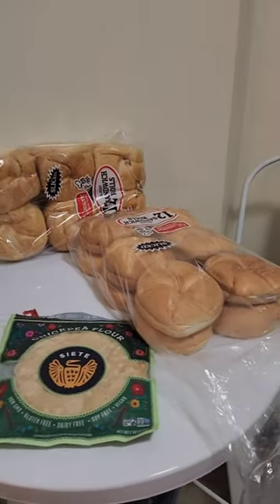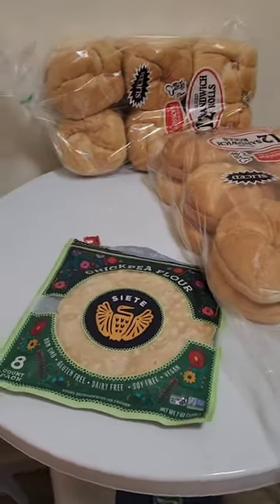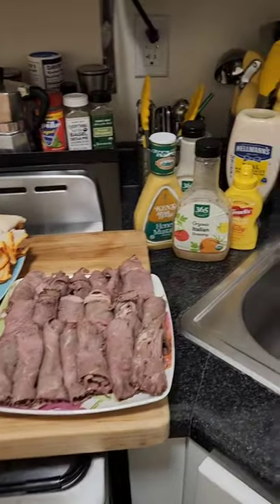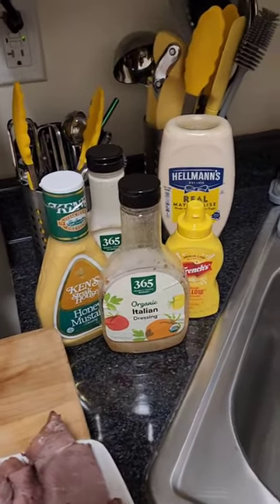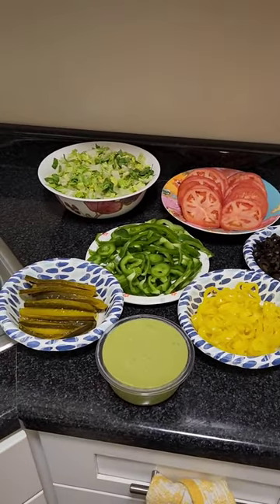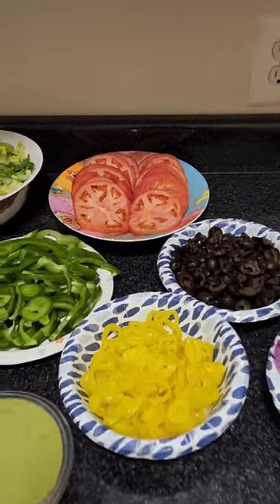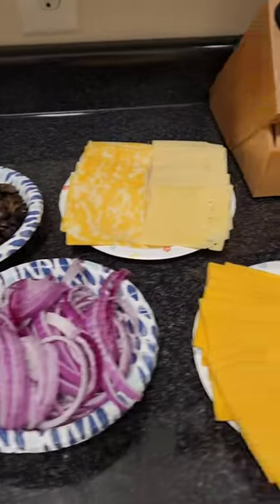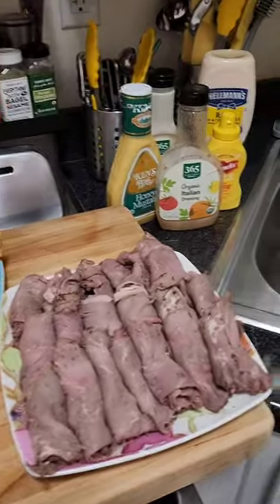Dinner Party - Deli Sandwich Bar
Deli sandwich with the works! So easy!

Every Wed, I cook a meal for about 20 people. My church C3 NYC has a mid week in home activity, called Dinner Party. It's super fun time to build community, and as you can see, I have a ton of fun cooking, what i call, Grandma Style.